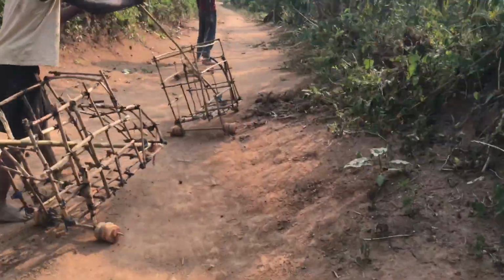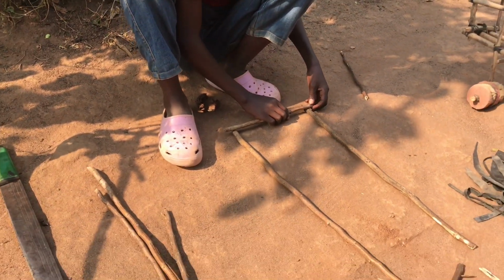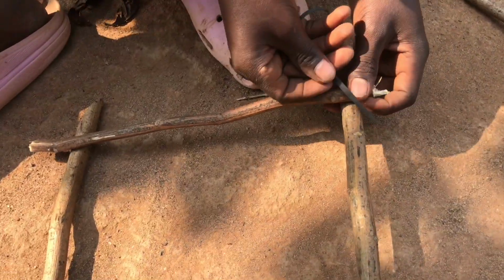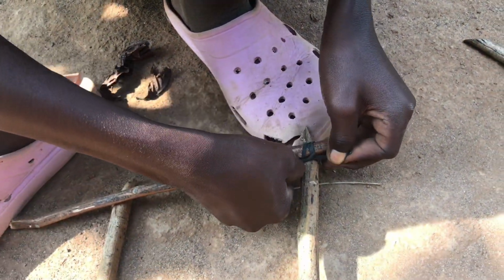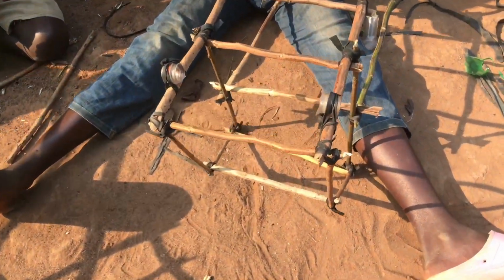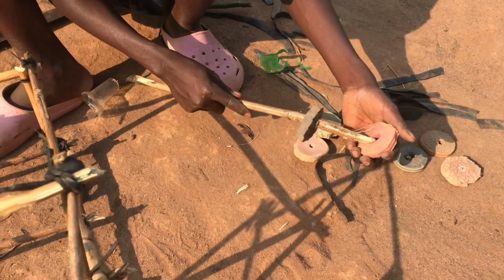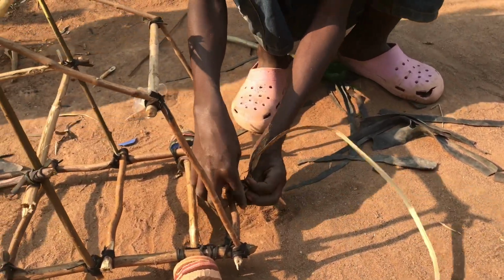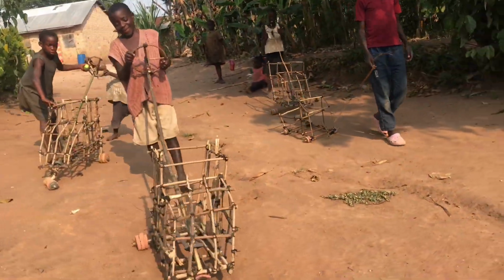Primitive skills//young talented boy making acar at only10//villagelife//Africa//uganda